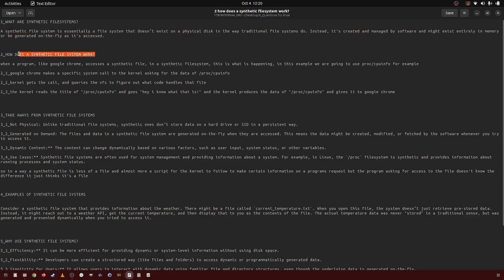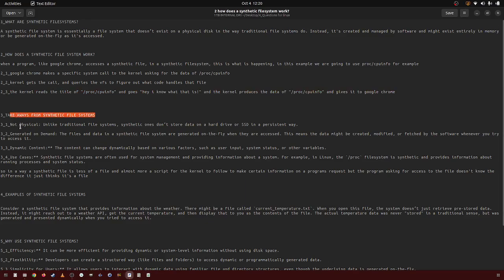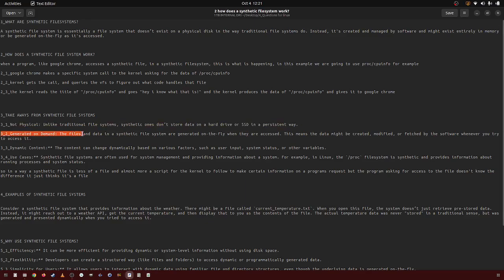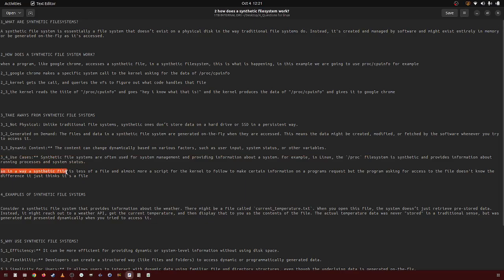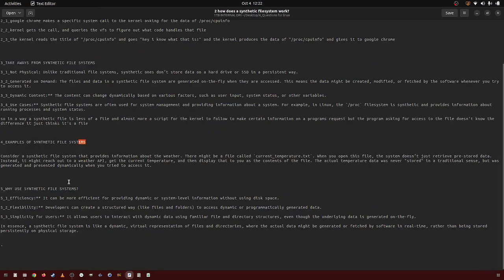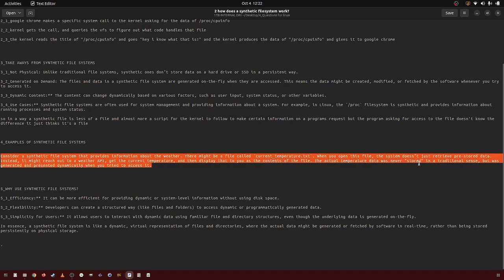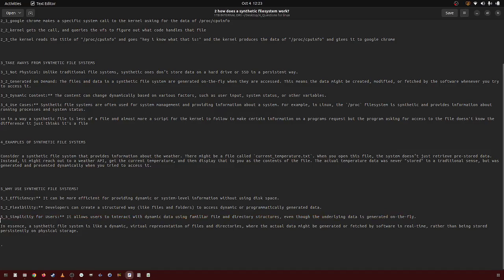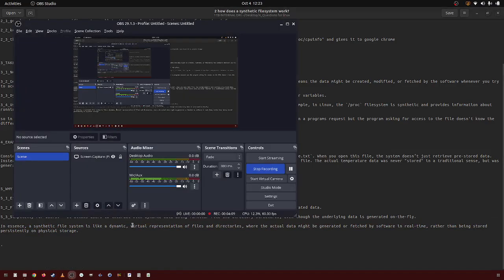464 how does a synthetic file system work?